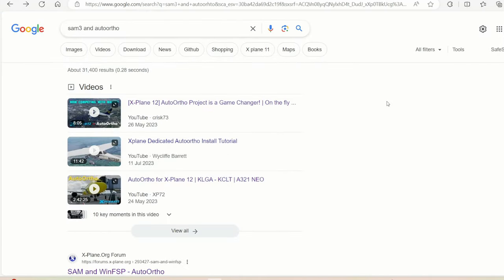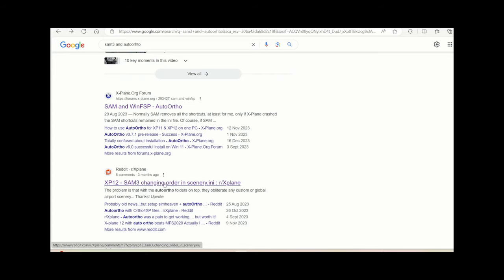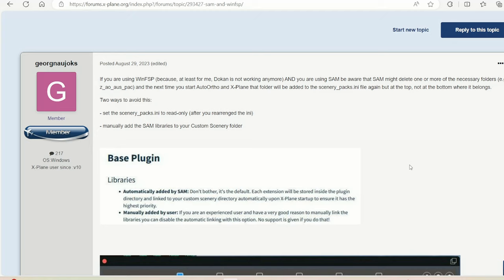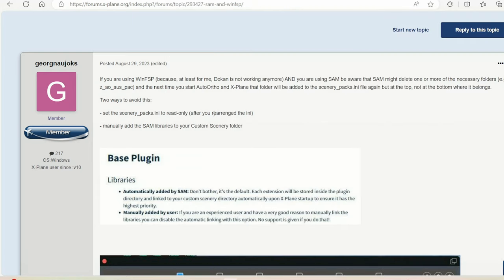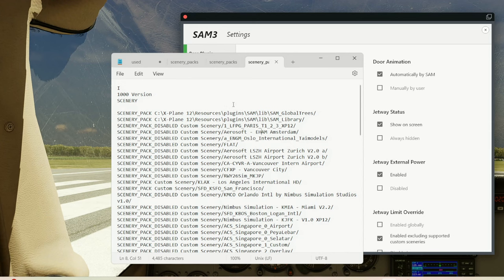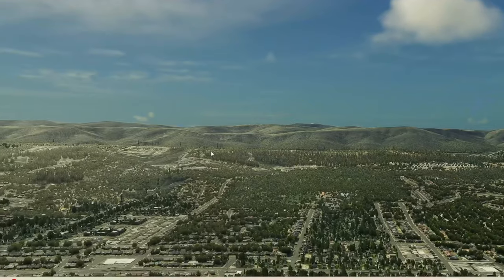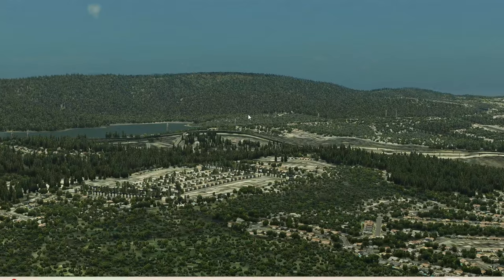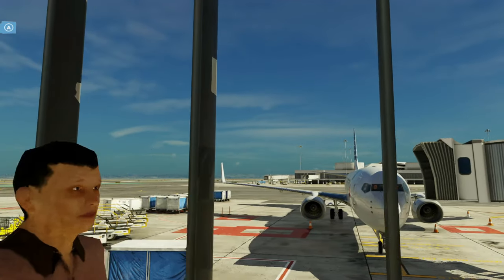SAM3 and AutoOrtho :How to FIX Jetways + Terminal Buildings from disappearing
This is a short video demonstrating how to get airport terminal and buildings back when using SAM3 and AutoOrtho together. This is a fix in the community either using the xOrganizer or manually.

Make sure that the files do not move after loading screen by verifying the ini file, also, check to see if the Ortho's are in the right order.